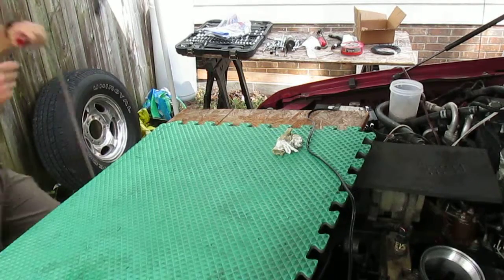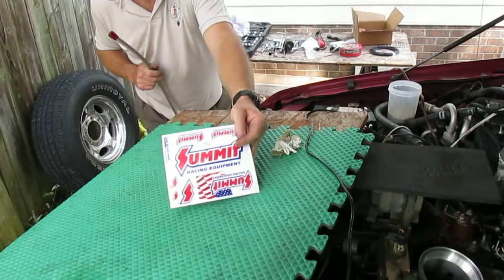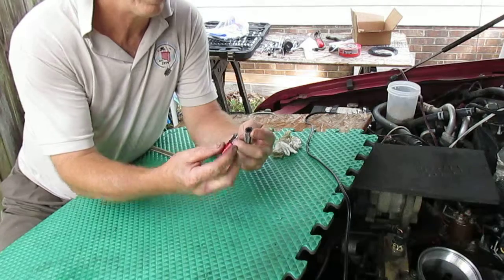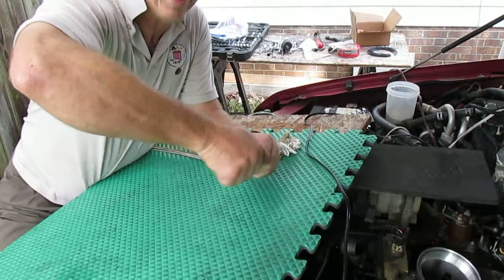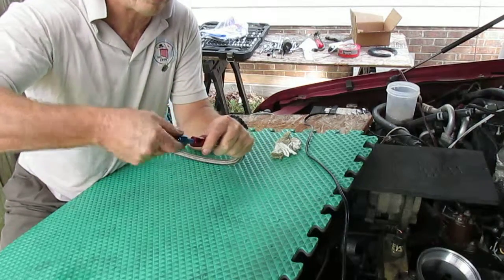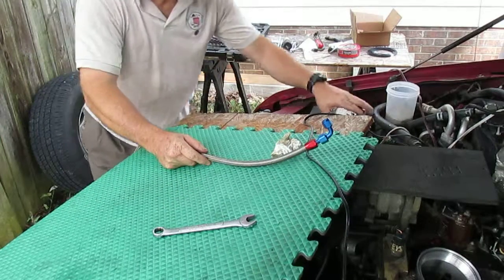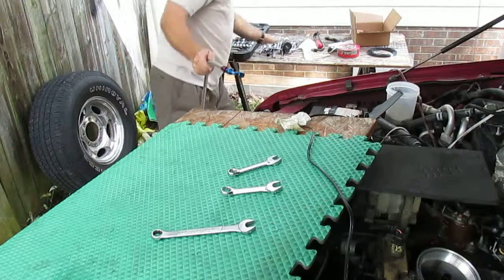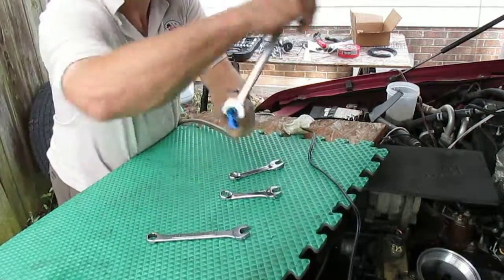powerstroke 7.3L fuel line, AN fittings part 2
part 2 of 7.3l video